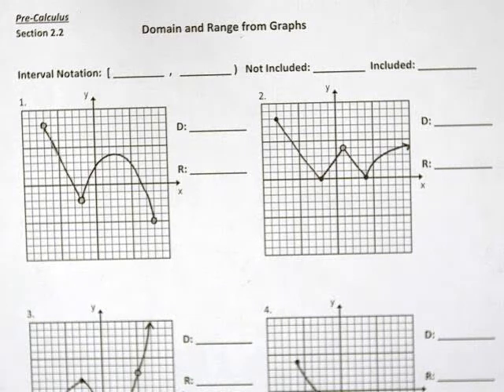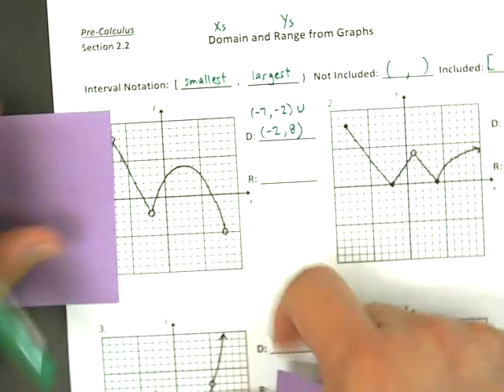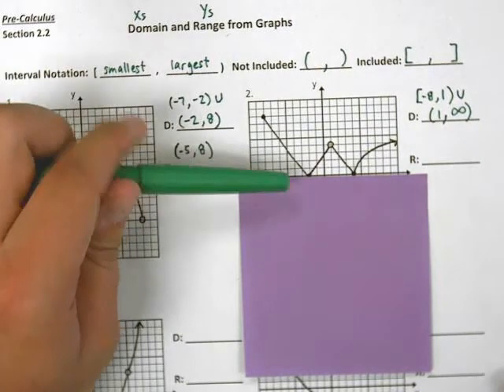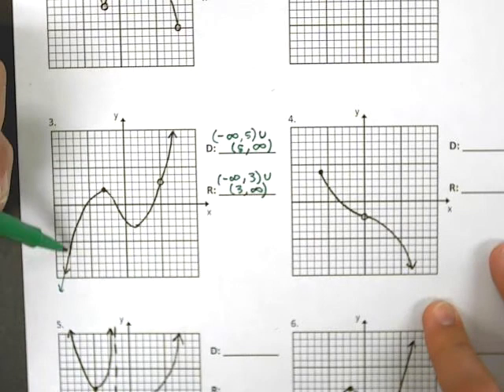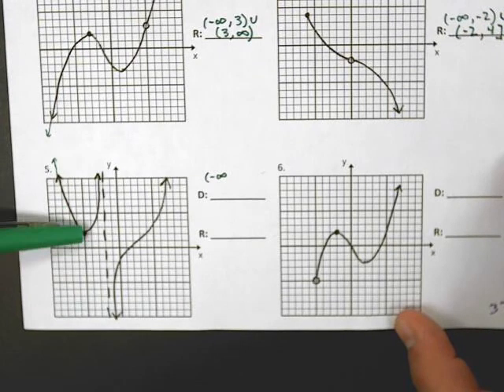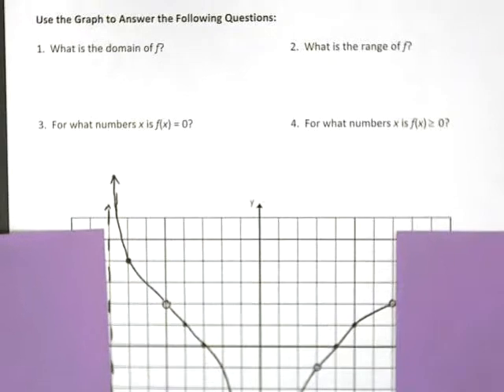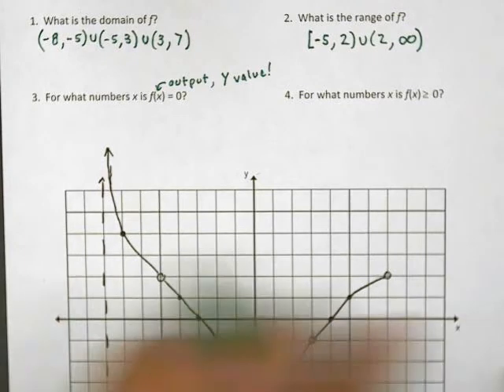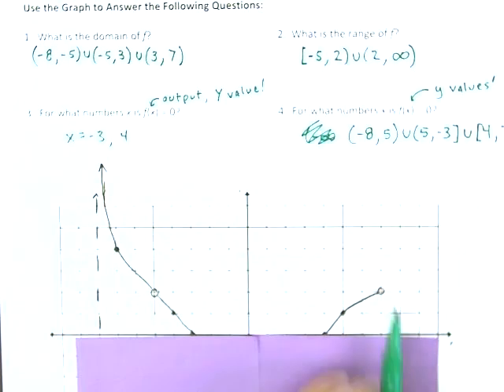Section 2.2 - Domain, Range and Info off Graphs 2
Today, we continue practicing finding domain and range, as well as getting information from graphs!